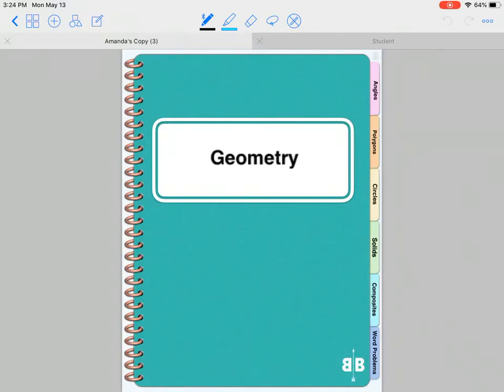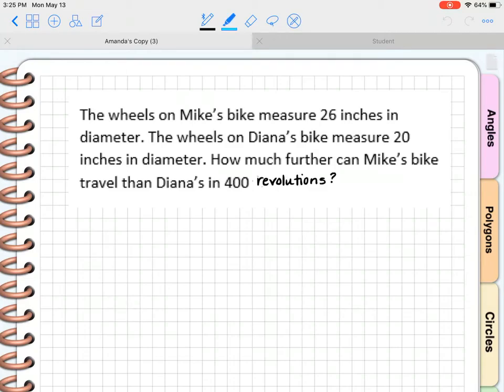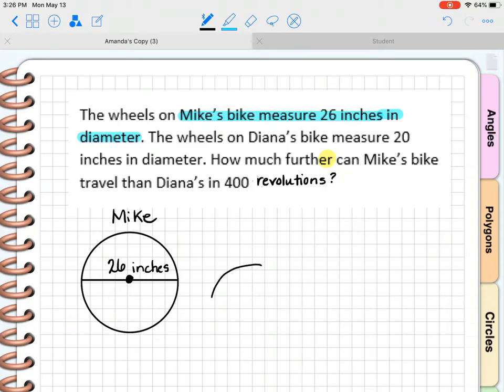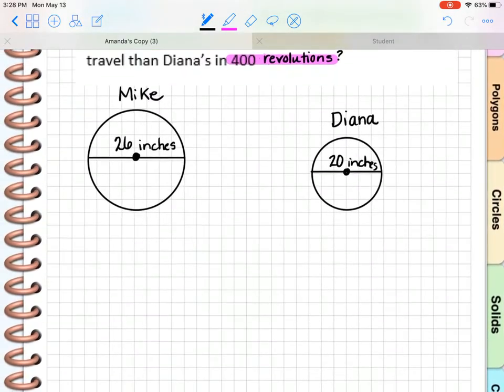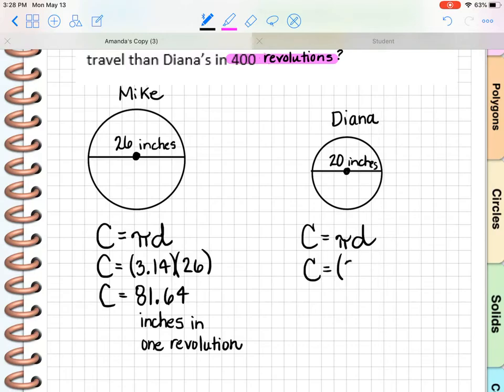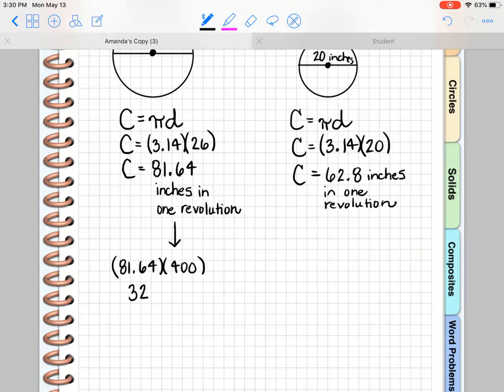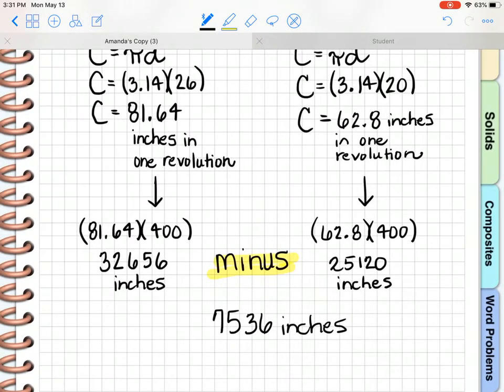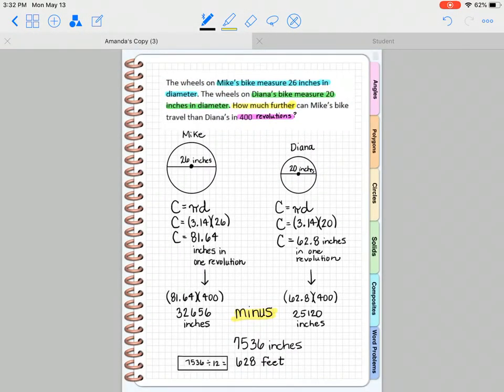Word Problem 4 Correct